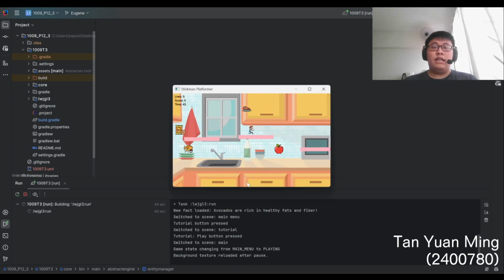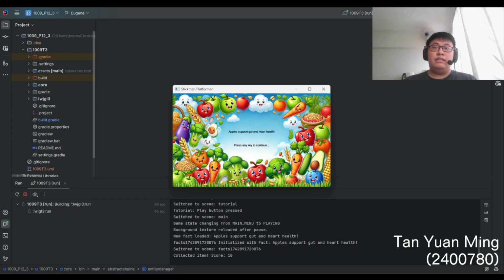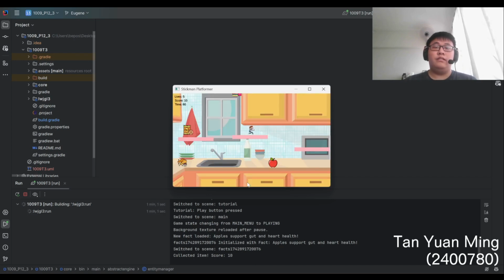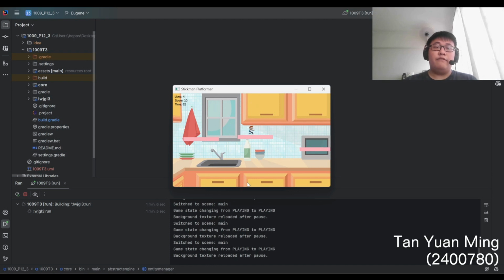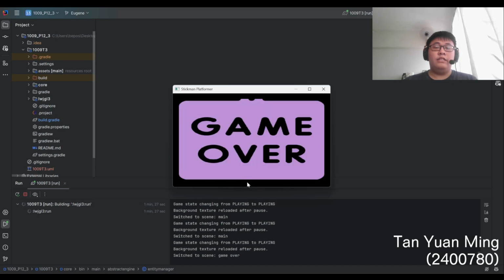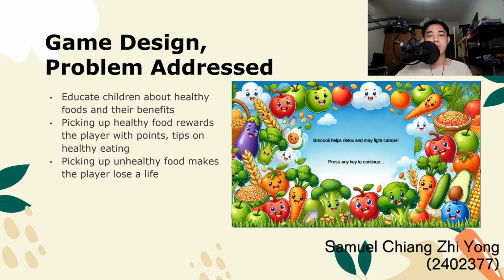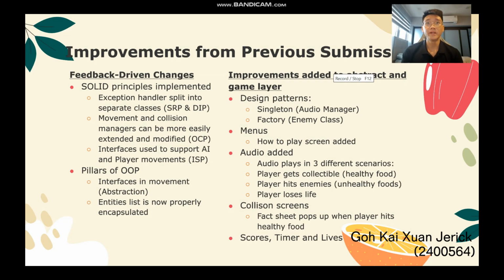INF1009 Team 3P12 Pt. 2 /2025